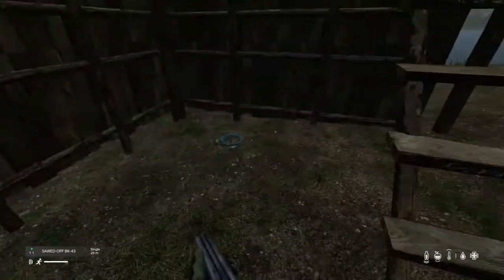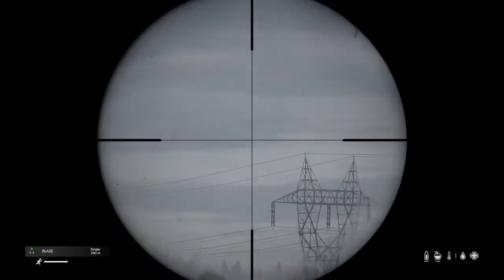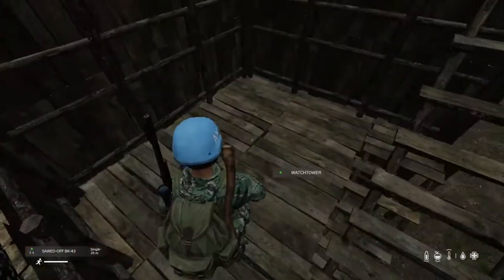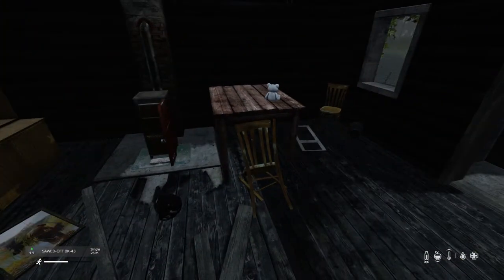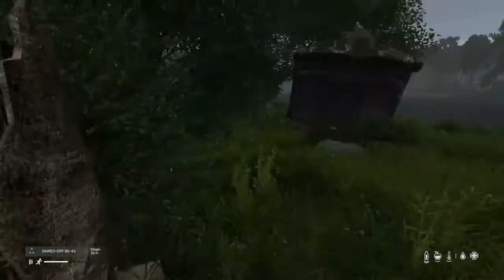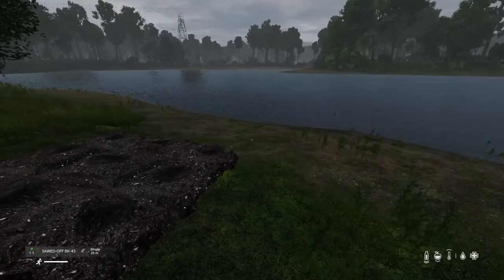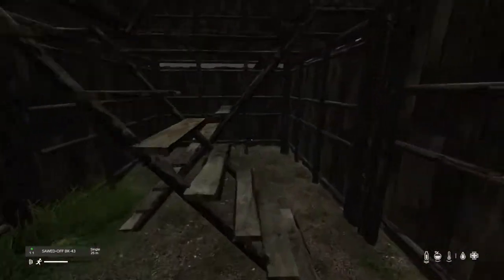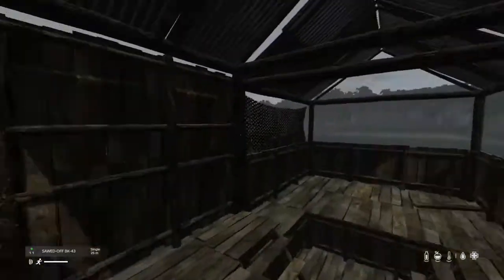DayZ base building special part 2